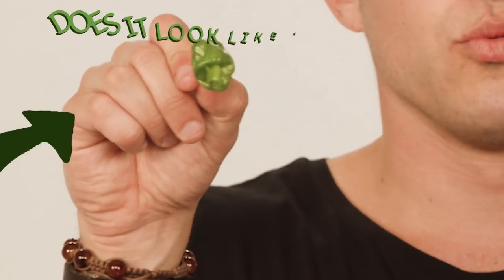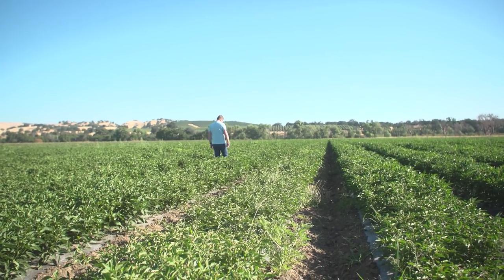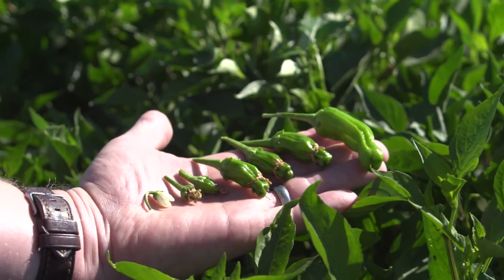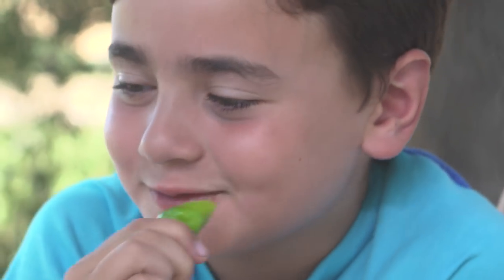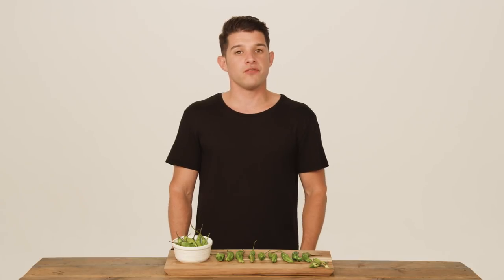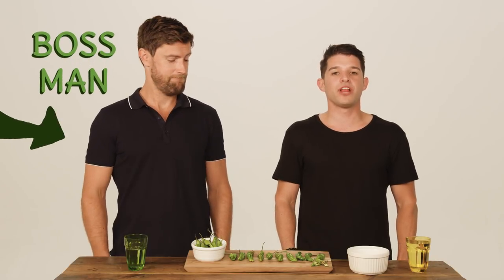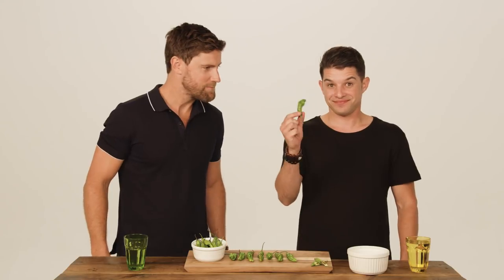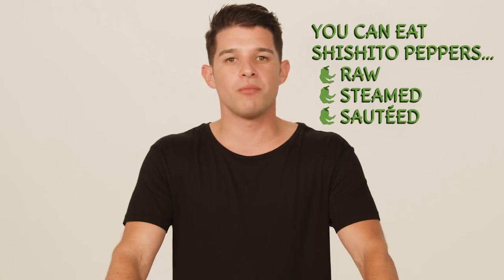All About Shishito Peppers - Sprouting Interest for Kids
Hey kids! Want to see someone eat a really spicy pepper? Click this video to see what happens.

This video was supported by the U.S. Department of Agriculture's (USDA) Agricultural Marketing Service through grant 16-SCBGP-CA-0035. Its content is solely the responsibility of the authors and do not necessarily represent the official views of the USDA.

Growing organic produce since 1976, Farm Fresh To You delivers organic produce and hand-crafted farm products conveniently to homes and offices in many areas of California. Each delivery comes with news from our family farm and partners, delicious recipes, quick tips and the option to customize your order online - we bring the farmer's market booth to you!